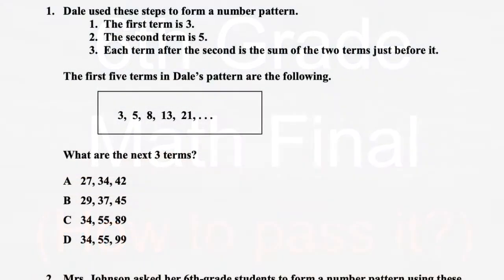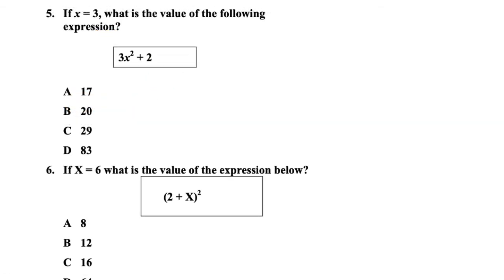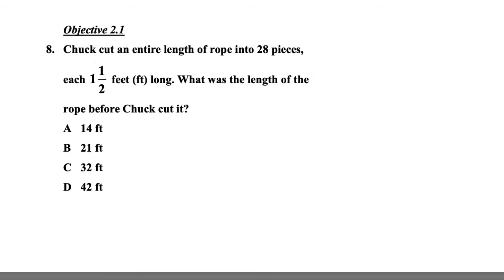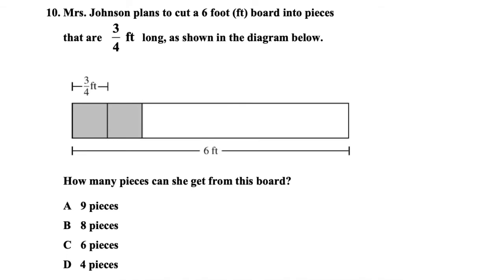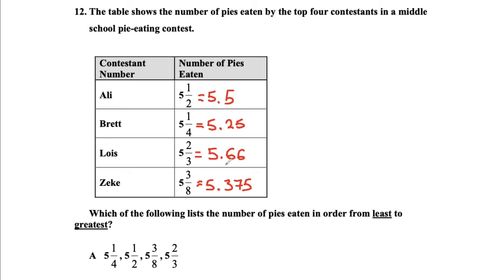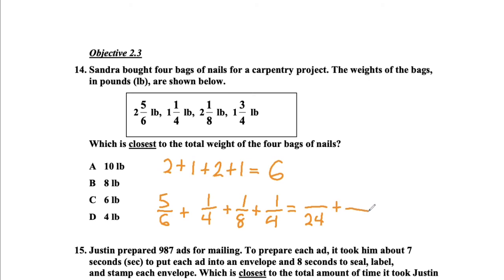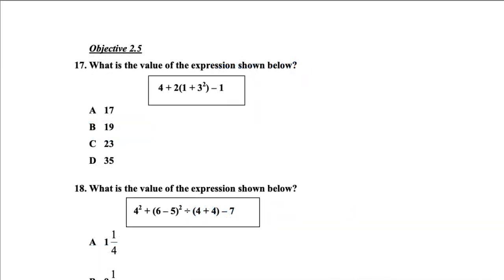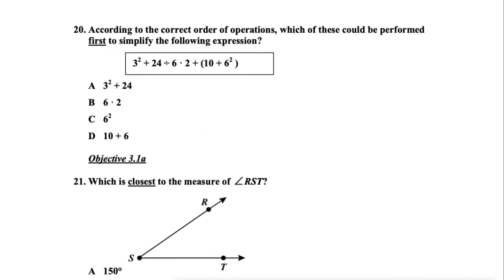How to Pass the 6th grade math Final Exam?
In this video we complete the first half of a 6th grade math final.